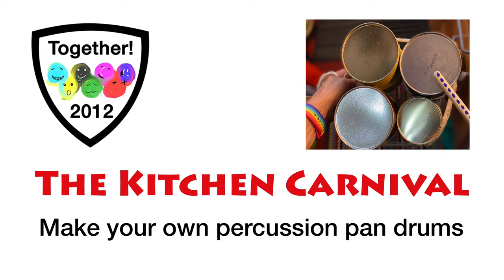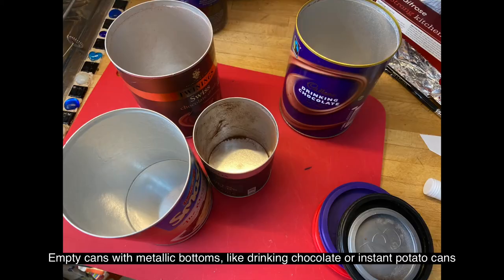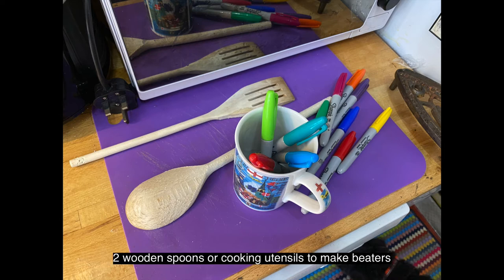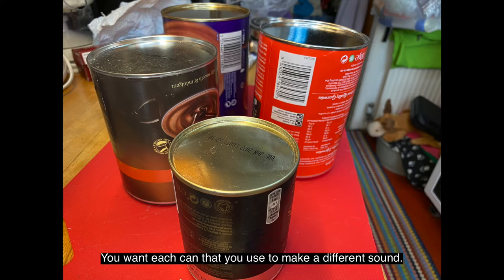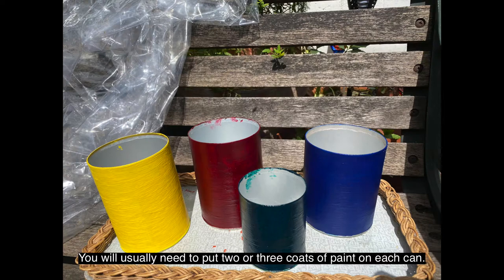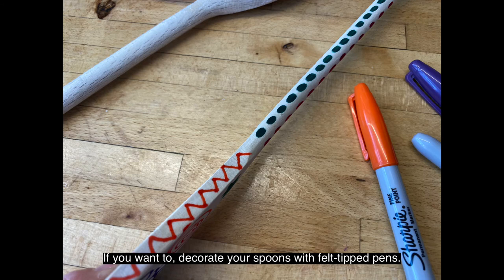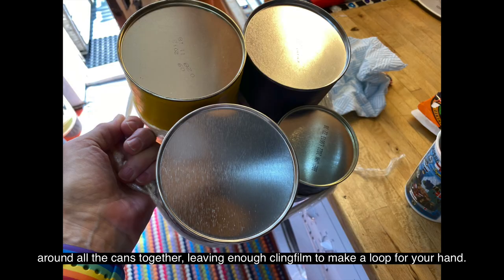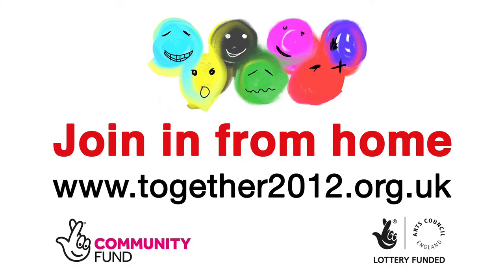Kitchen Carnival: Make your own Percussion Pan drums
The Kitchen Carnival is organised by Together! 2012 CIC, an arts organisation based in East London that is led by Disabled artists. You are invited to join in with the Kitchen Carnival by making instruments and costumes from things you already have in your kitchen. Use the hash tag kitchencarnival to share your work on social media, and send us your photos and videos if you would like to be part of the film we are making for Hackney Carnival Online 2021.

The Kitchen Carnival takes place as part of the Join in from Home programme for more Kitchen Carnival and other activities using things you already have at home.